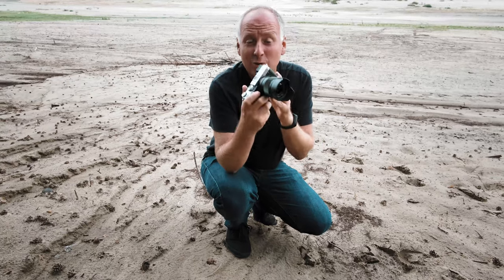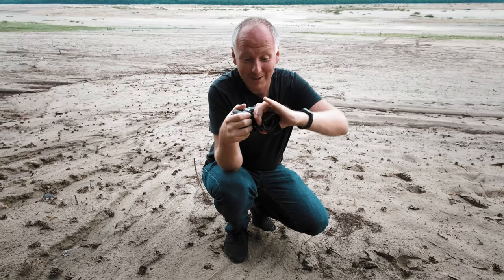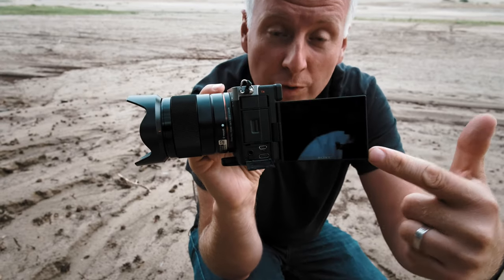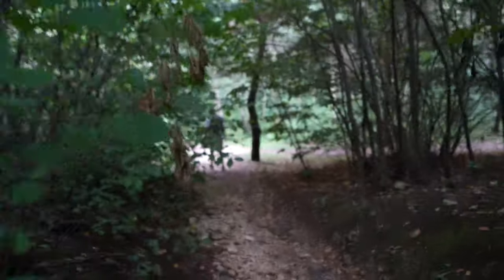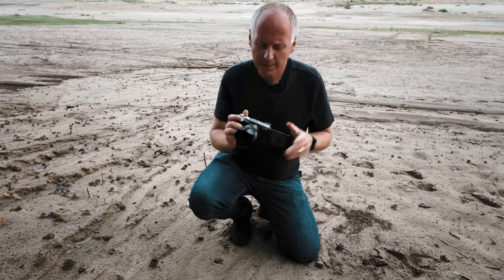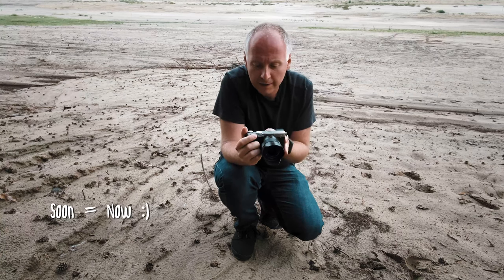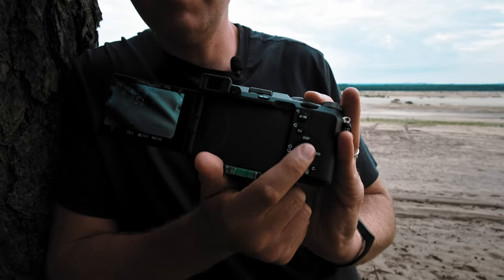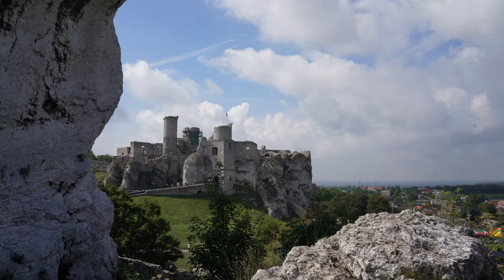NEW Sony A7C - Lightest and Most Affordable Full Frame Camera with IS! REVIEW!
Super happy to show you guys the new Sony A7C camera! The first release in the new Sony C-compact line-up.

Canon 1DX MKIII
Sony A9 MKII